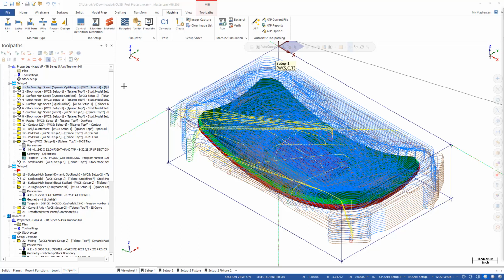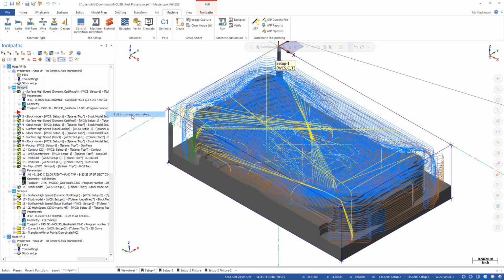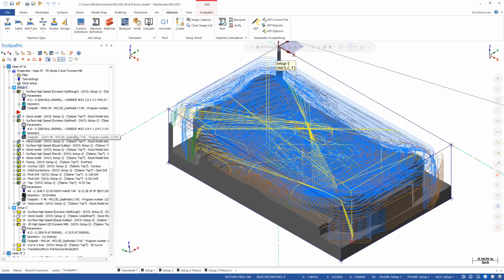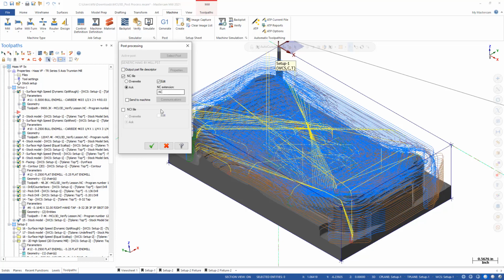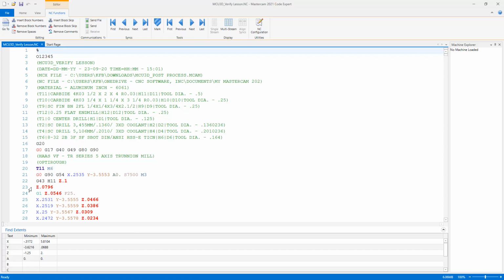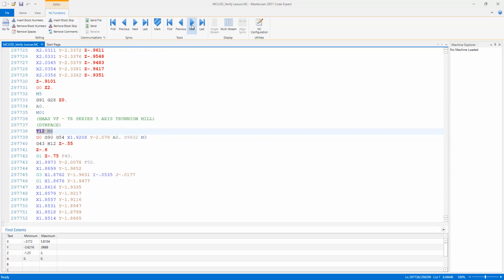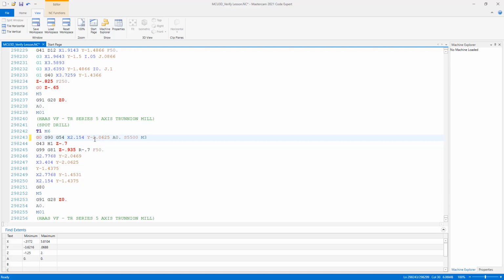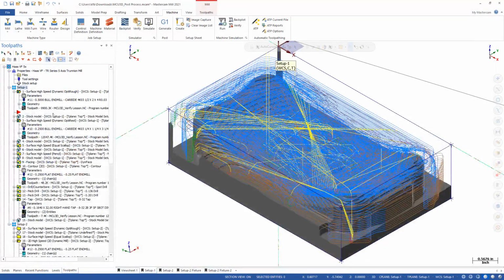Mastercam2021 數銑教程之3d銑削 加工中心走入門到精通（全38集 英語 1080P） 第37集 9 1 生成 G 代碼 Generating G code